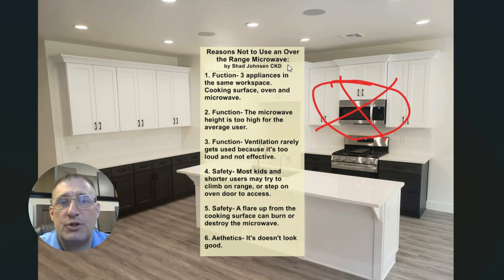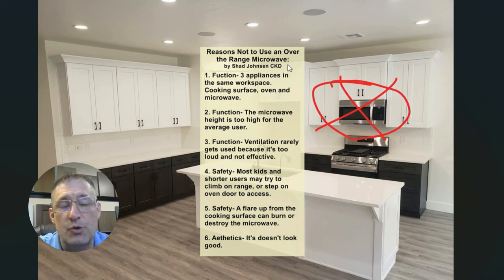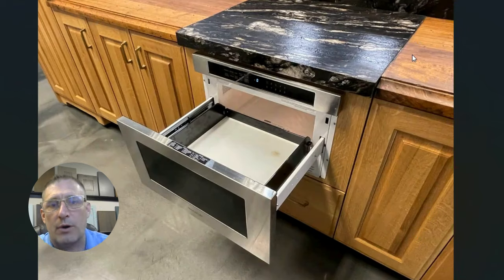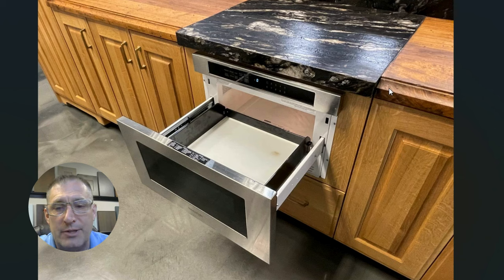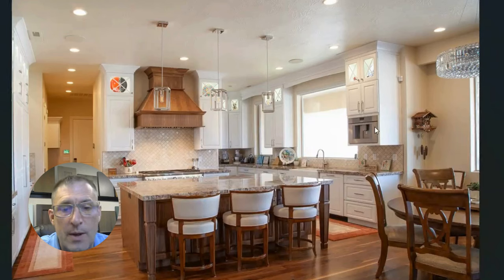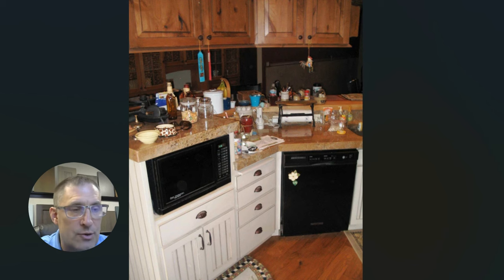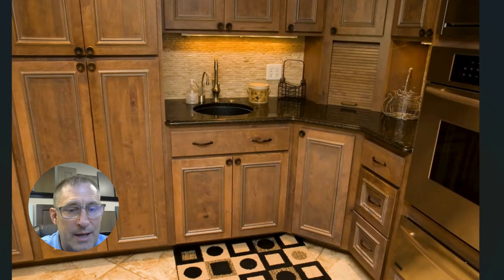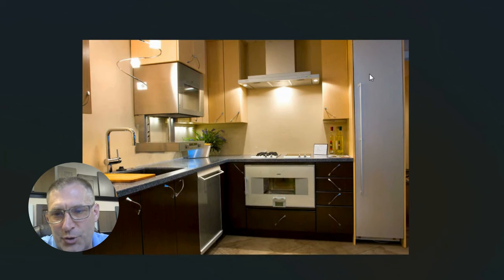✋ GET RID OF- Over the Range Microwaves [6 Issues Why]- by a 30 Year Kitchen Designer!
Should you plan or keep an over the range microwave in your kitchen plan? No. And Shad will give you 6 reasons not to.

Kitchen function & safety: There are not only functional reasons not to have over the range (OTR) microwaves in kitchen layouts; including work space conflicts, but there are serious safety concerns as well- climbing on appliances and fire hazards to name a couple.

Shad doesn't stop there...he also takes the time to share with you multiple better options for the placement of a microwave in today's kitchen plans. This includes built-in options such as microwave drawers, over the counter option, raise base microwave cabinet, and more.

Shad Johnsen is a Certified Kitchen Designer with 30 years of kitchen design experience on thousands of projects. He loves to share expert advice so you can have a better experience planning your kitchen. This applies not only to kitchen remodels, but certainly to new construction homes as well.

Brands mentioned in this video: Gaggenau

TIMESTAMPS in this video:
00:00 3 Appliances in the same workspace
00:37 OTR Microwave height is too high
01:20 Ventilation is loud & ineffective
01:45 Safety | Kids access | Flare Up
02:18 OTR Microwaves don't look good
02:23 Better microwave placement options
02:24 Microwave drawers
03:04 Microwave in tall cabinet
03:29 Microwave in wall cabinet
04:06 Microwave in taller base cabinet
04:36 Microwave with wall oven
05:21 Wall mount microwave with lowering shelf

VIDEOS mentioned in this video:
1. Plan Your Kitchen Like a Pro [Remodel or New Construction] by a Certified Kitchen Designer

4. What’s Inside Cabinet Doors [Solid Wood Vs. HDF] Shad Literally Breaks it Down and Shows You...

The Kitchen & Bath Expertz channel was created to bring wisdom and timeless tips to help make kitchens work better.